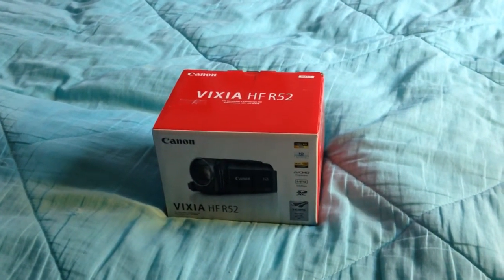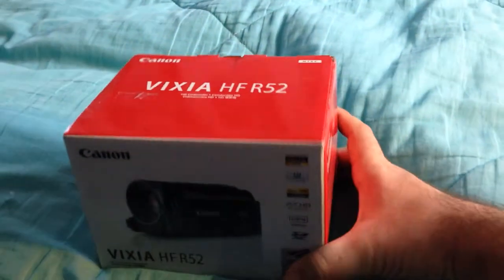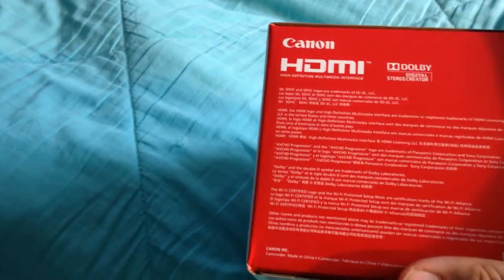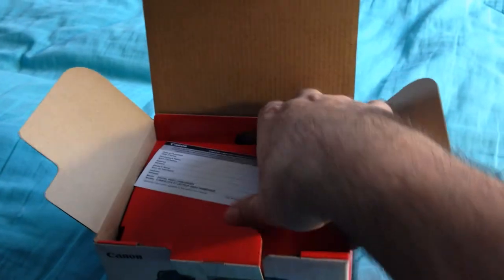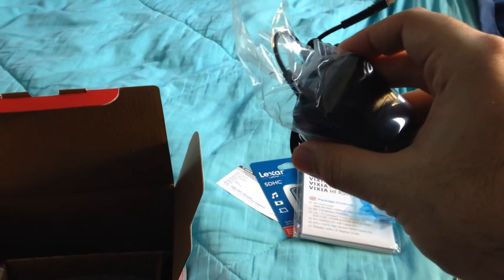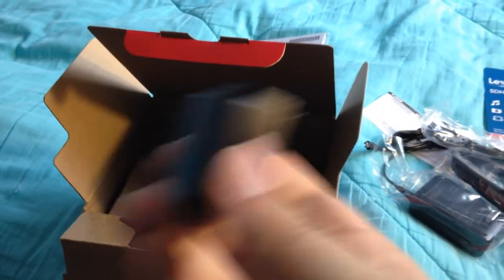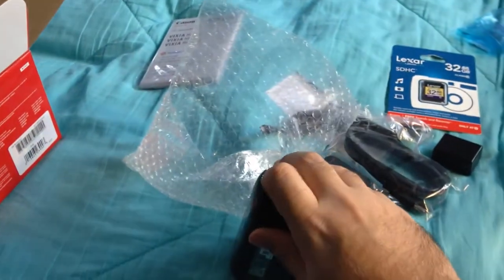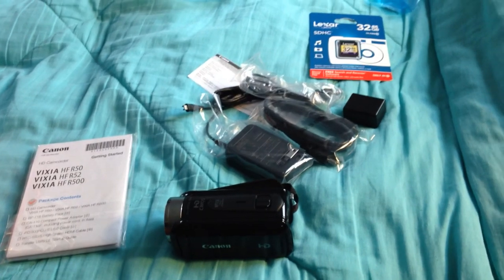New Video Cam!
Birthday present from my folks :)